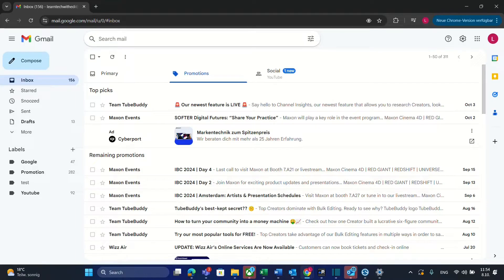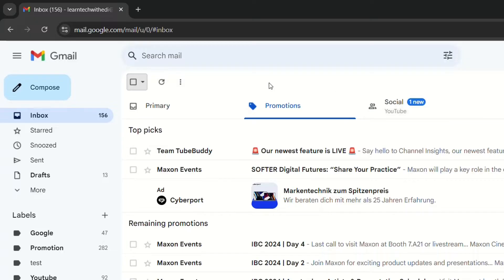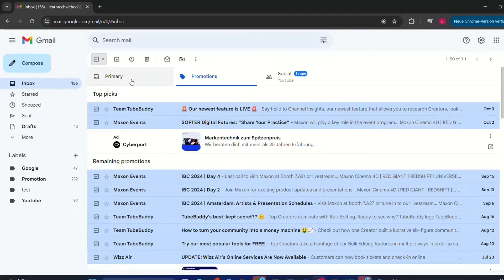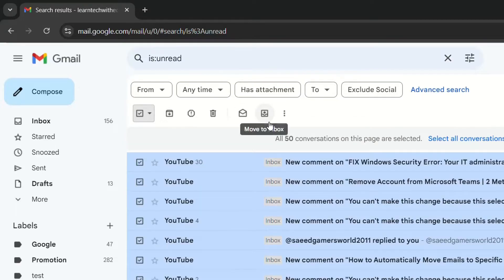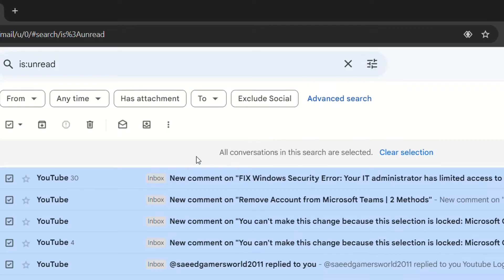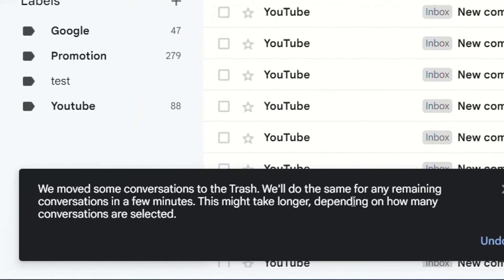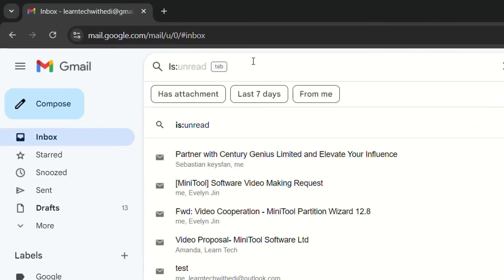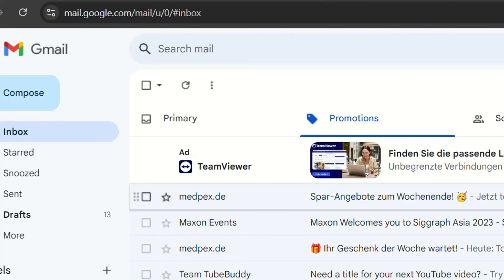Delete ALL Unread Emails at Once in Gmail! Just with one CLICK clean up Gmail Inbox!